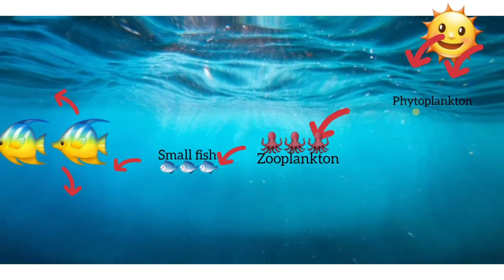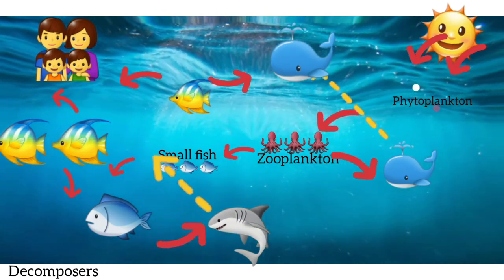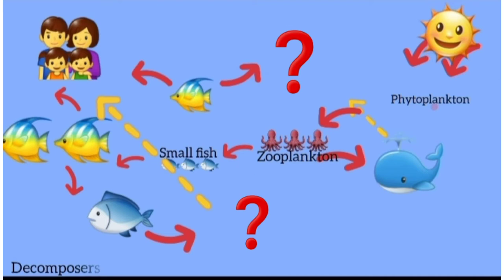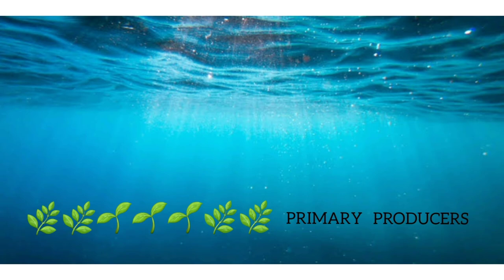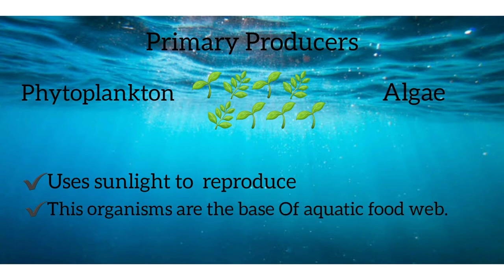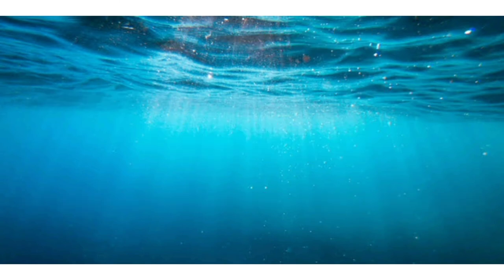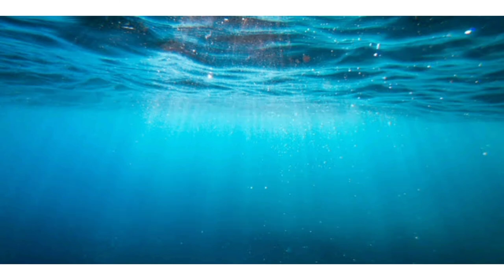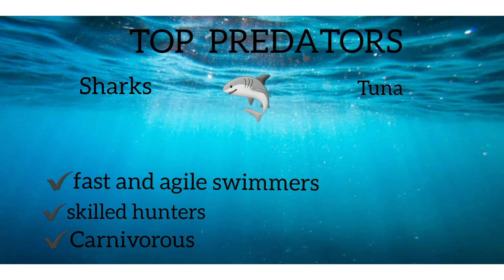FOOD WEB AND FOOD PYRAMID IN AQUACULTURE💙🐟